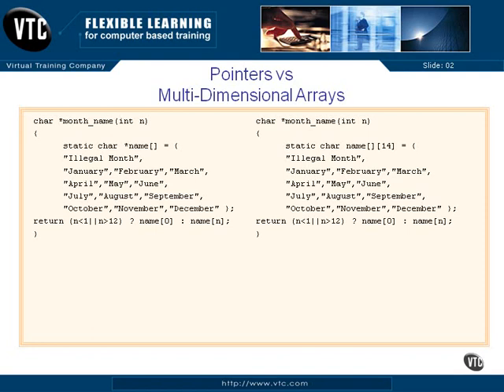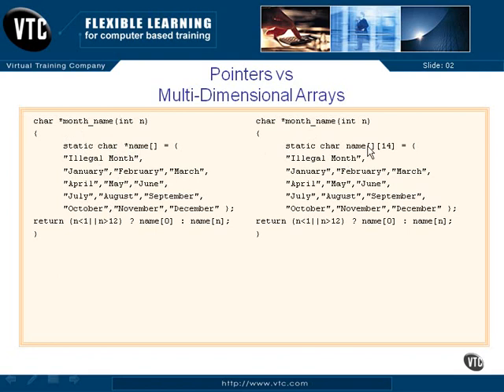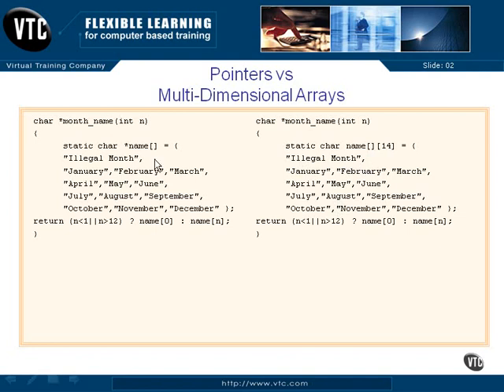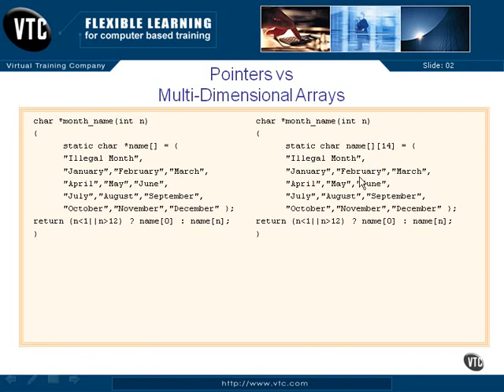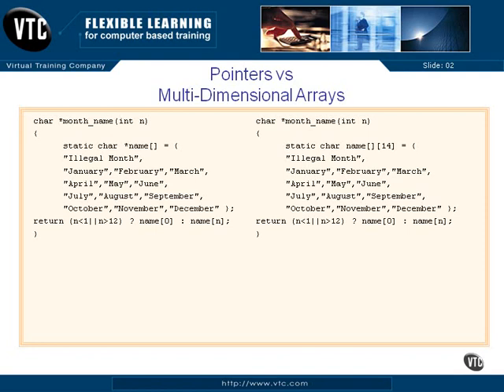06.11.Pointers vs. Multi-dimensional Arrays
Training Videos for Programming Lang C - 06.Pointers & Arrays